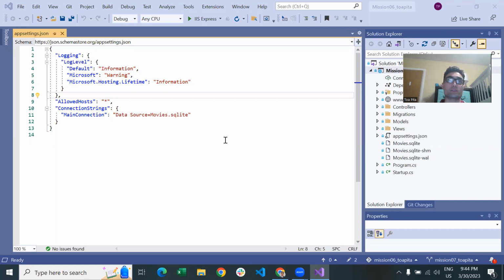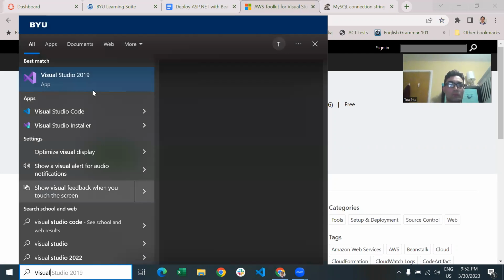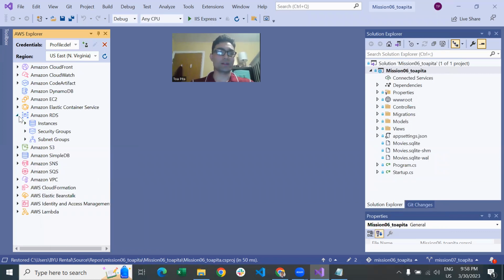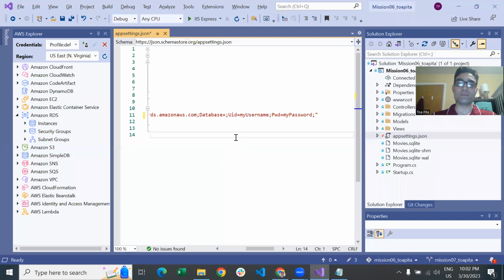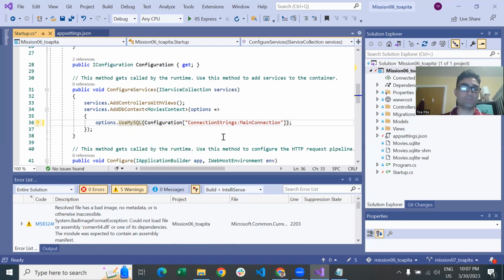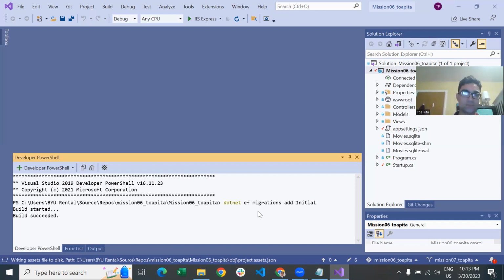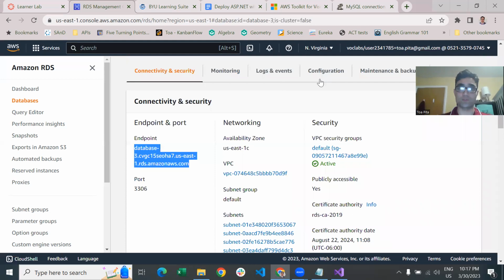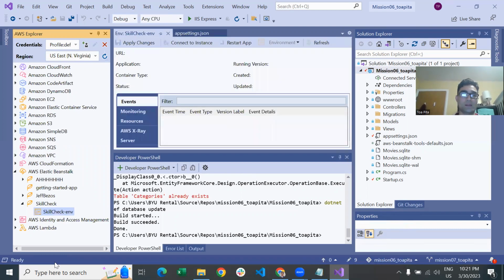Elastic Beanstalk and RDS Application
This is a video walk-through of using an RDS Database with Elastic Beanstalk on the AWS learner lab account. This video assumes that you have previously created an Elastic Beanstalk environment.